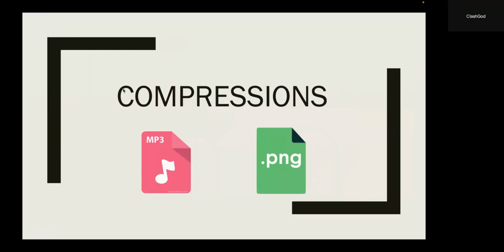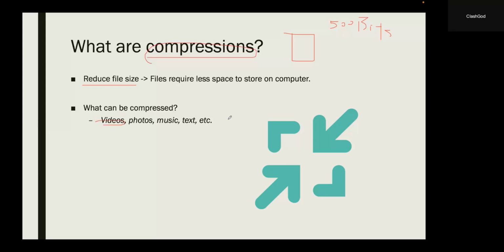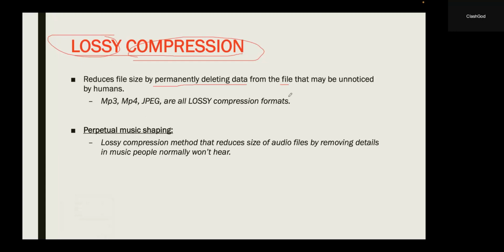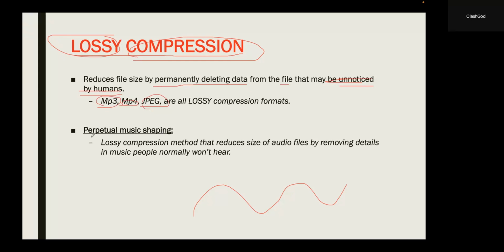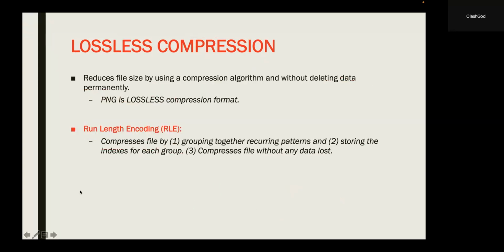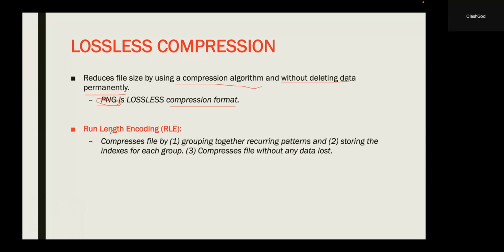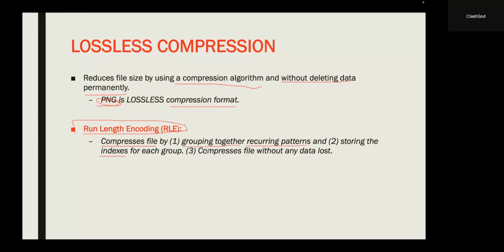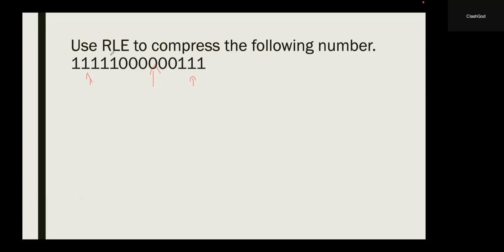Compressions, Lossy & Lossless | IGCSE Computer Science 0478